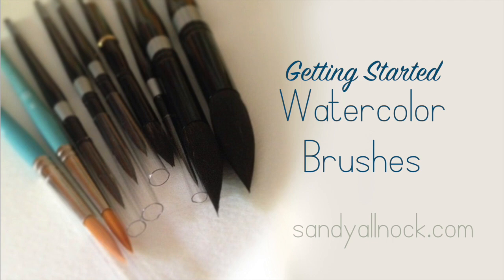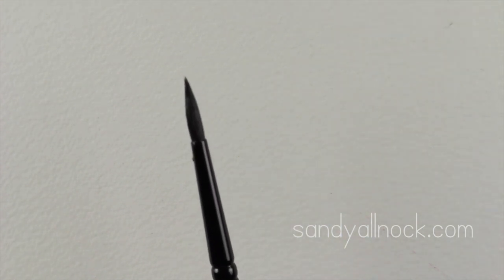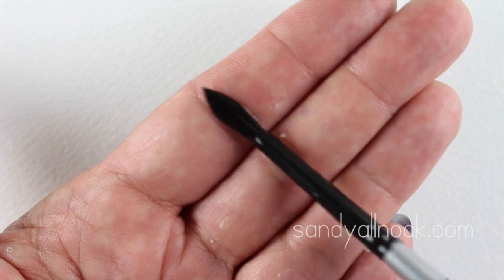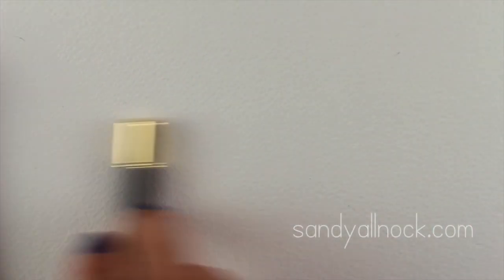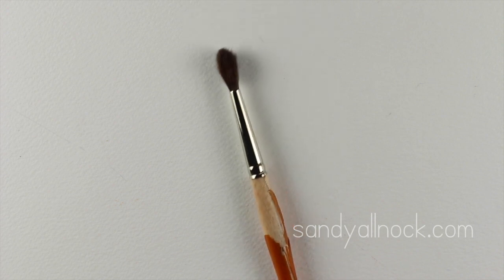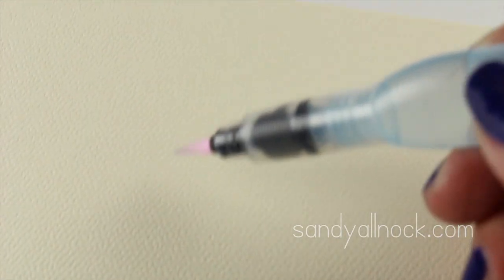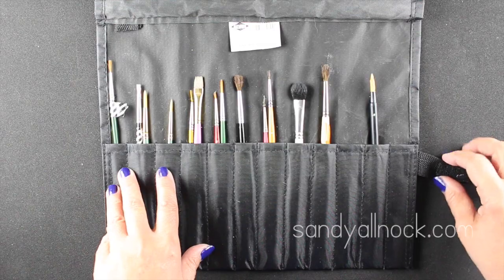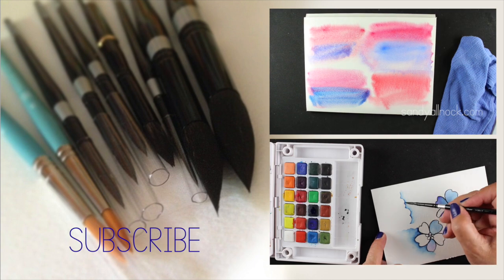Getting Started: Watercolor Brushes Part I - brushes for crafters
Scroll down for favorite watercolor supplies, updated as of 2021!

Brushes shown, but not in my go-to brush list:
Brush washer

As of 2021 I no longer use all the brushes shown - sometimes for masking fluids etc, but not in practice for my regular art. But here's what I recommend:
Synthetic blend watercolor brushes for crafters:
Silver Brush Black Velvet Round #8

Pre-poured pan paint sets:
Children's paints:
Holbein Palm Box